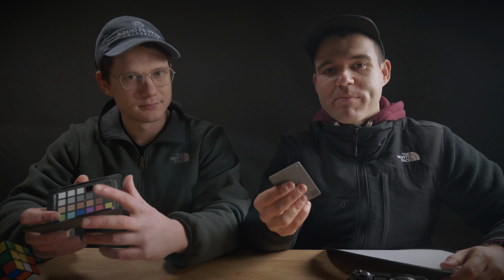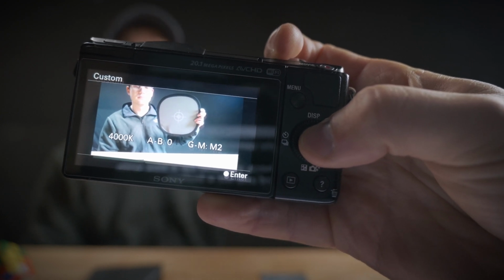Everything You NEED TO KNOW About White Balance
In this video we explain what white balance is and why it's so important to understand how to set the proper white balance on your camera. We go through the 4 ways to set white balance and more.